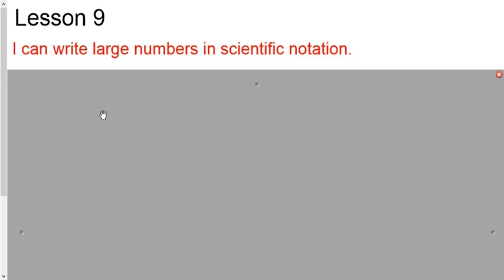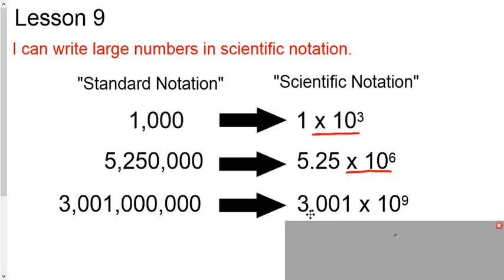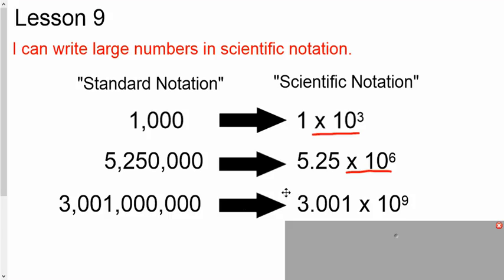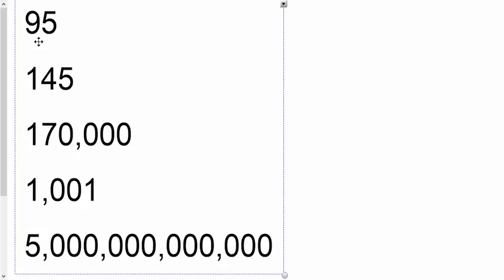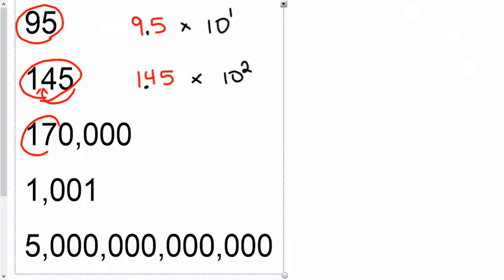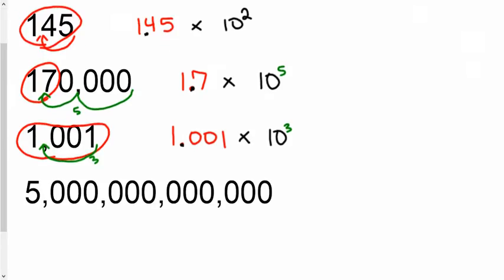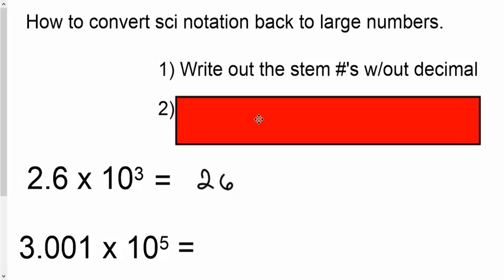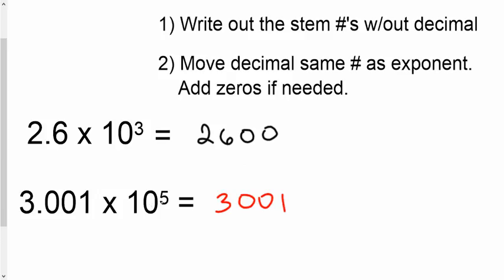Lesson 9 - How to write large numbers in scientific notation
Numbers larger than 1 - how to write them in scientific notation, and how to convert these numbers back to standard notation.

Designed for 8th Grade Math level.